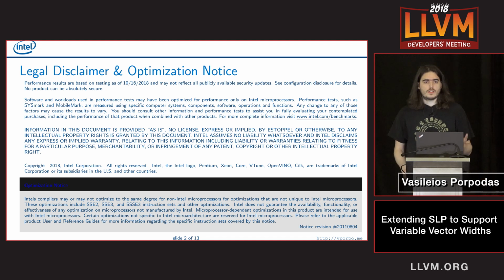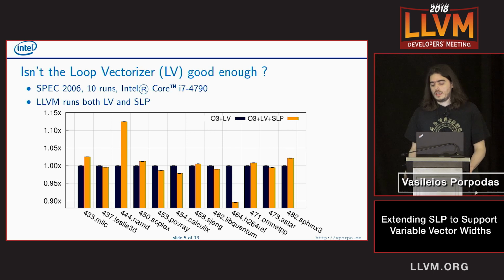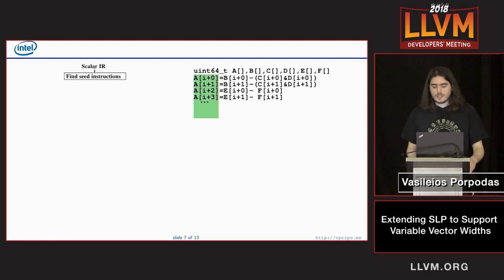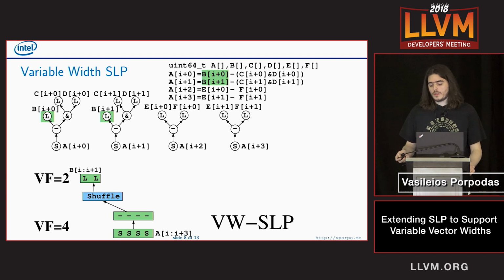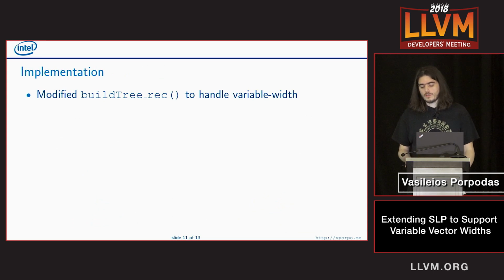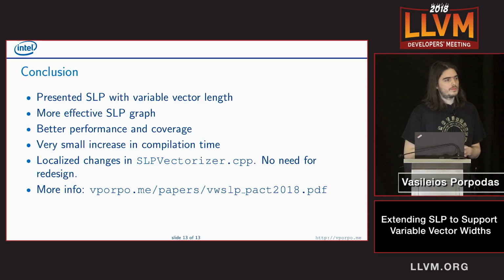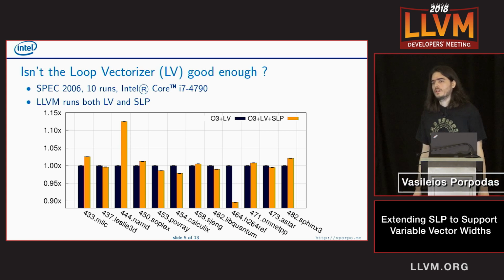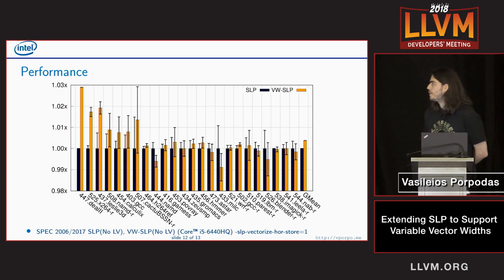2018 LLVM Developers’ Meeting: V. Porpodas “Extending the SLP vectorizer to support variable ...”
Extending the SLP vectorizer to support variable vector widths  - Vasileios Porpodas

Slides:
The SLP Vectorizer performs auto-vectorization of straight-line code. It works by scanning the code looking for scalar instructions that can be grouped together, and then replacing each group with its vectorized form. In this work we show that the current design of the SLP pass in LLVM cannot efficiently handle code patterns that require switching from one vector width to another. We provide detailed examples of when this happens and we show in detail why the current design is failing. We present a non-intrusive design based on the existing SLP Vectorization pass, that addresses this issue and improves performance.